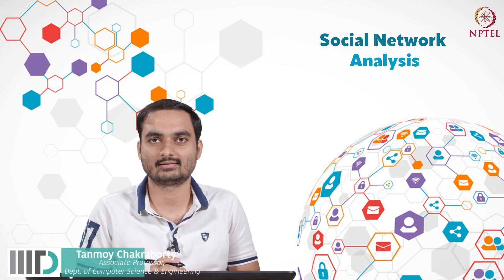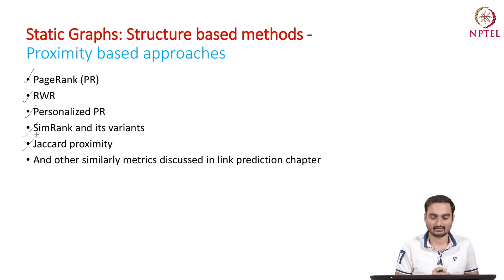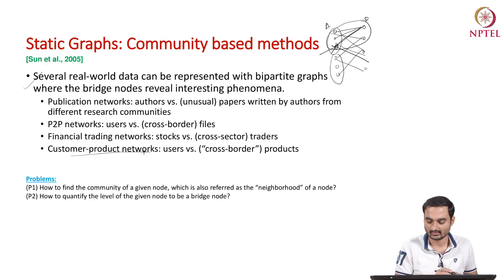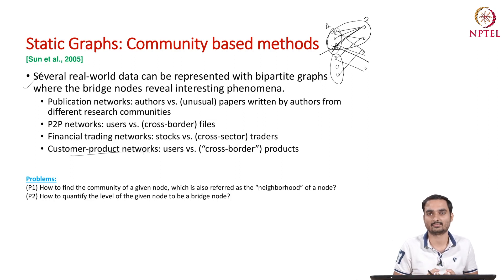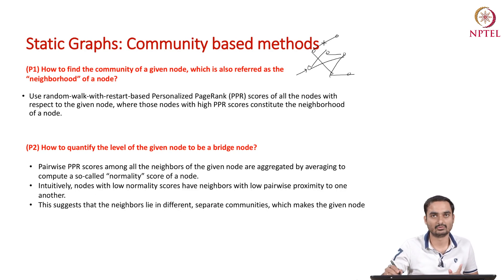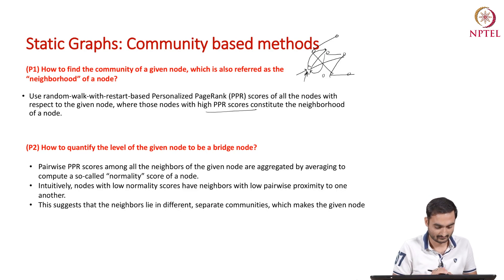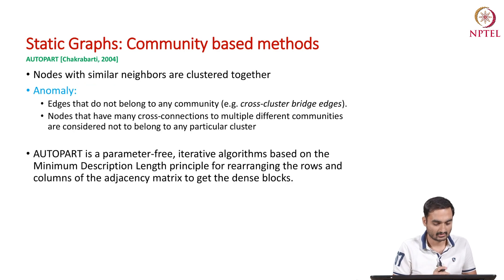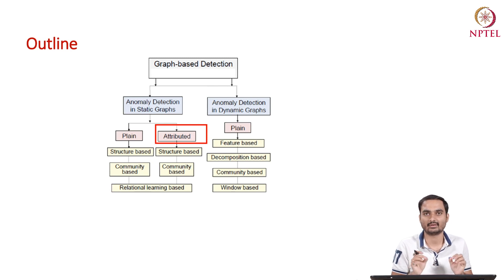SNA Chapter 8 Lecture 3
Anomaly detection in static networks